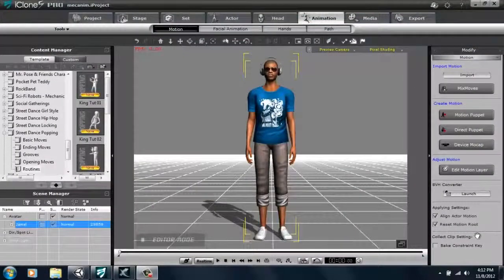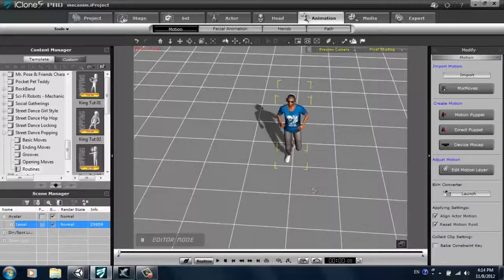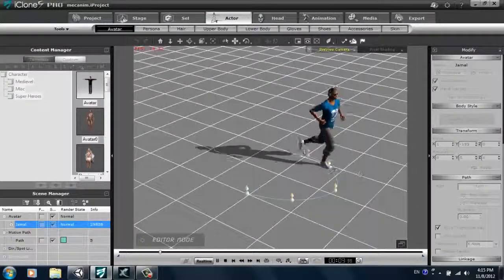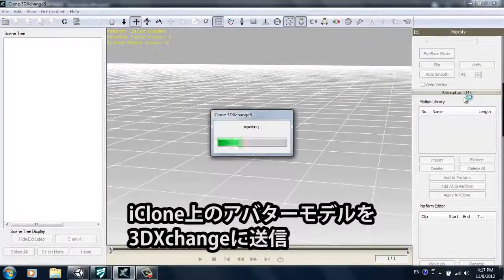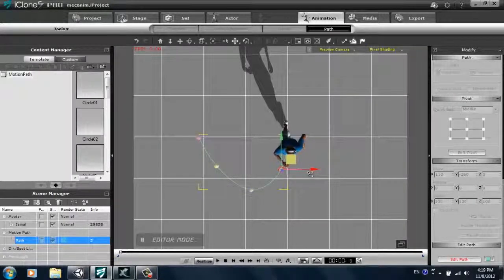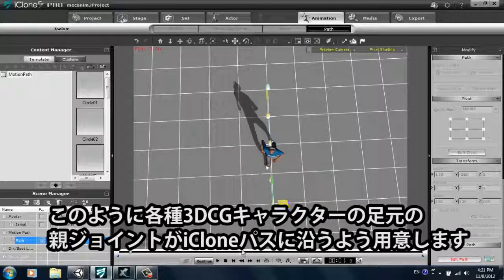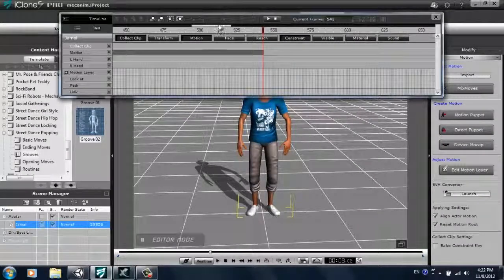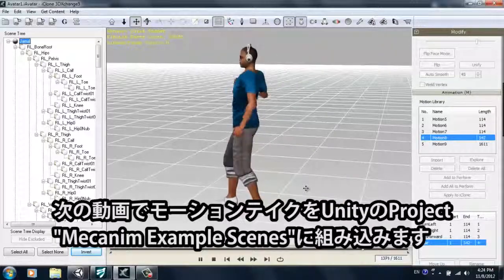2 Importing iClone Motions for Re targeting in Unity 日本語ガイド付き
iCloneでアニメーションをつけたCGキャラクターをUnity上でゲームコントロールさせるまでのオペレーションを紹介したお役立ち動画。
Reallusion TVのチュートリアル動画より、取り組みやすい3本をチョイスして日本語の解説コメントをつけております。

ゲームクリエーションお役立ち動画：
『iClone Unity 4 Mecanim 日本語ガイド付きシリーズ』

出典元Reallusion TVチュートリアル動画：
『iClone Unity 4 Mecanim Series』

使用アセット:
Unity Asset Storeより

ゲームクリエーションをかんたんに！:
"3DXchangePipeline UnityPack for Game"

iCloneと3DXchangePipelineを動画で習得:
"Reallusion TV"